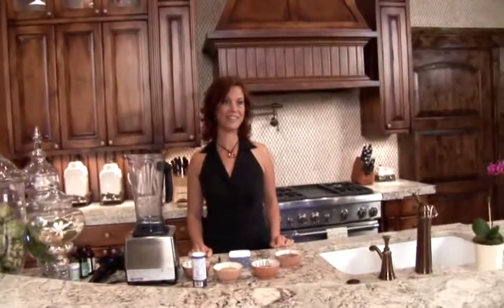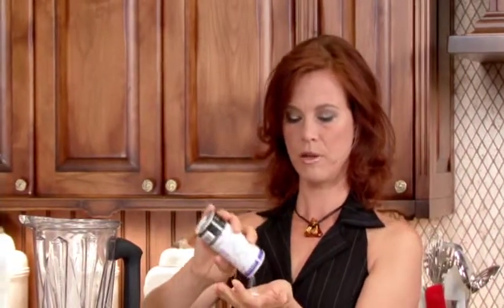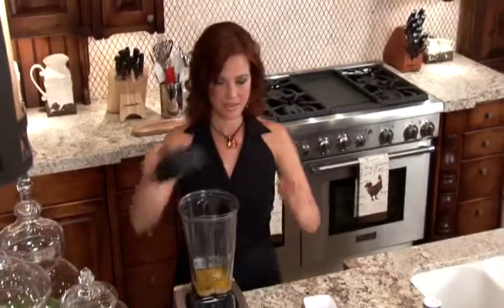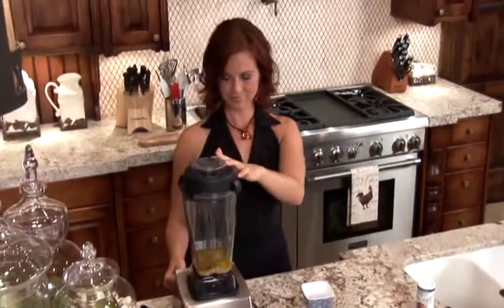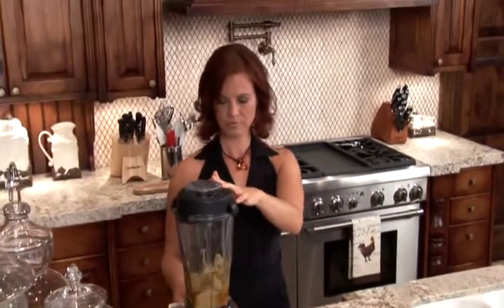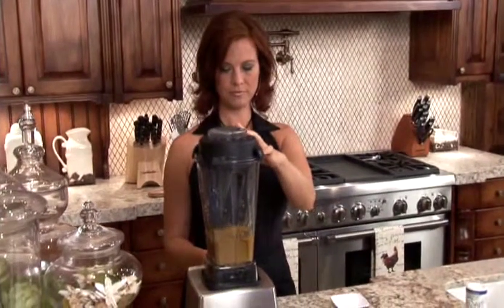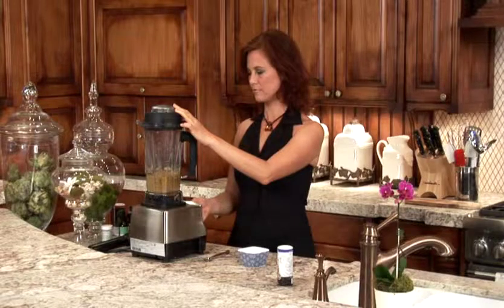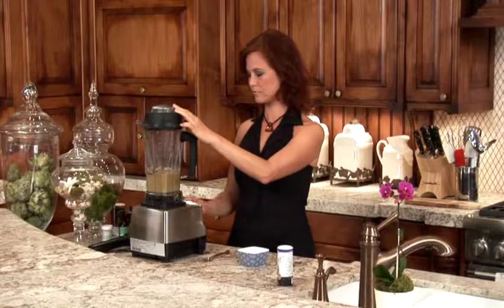Honey Mustard Salad Dressing